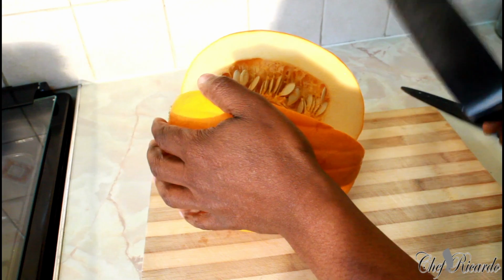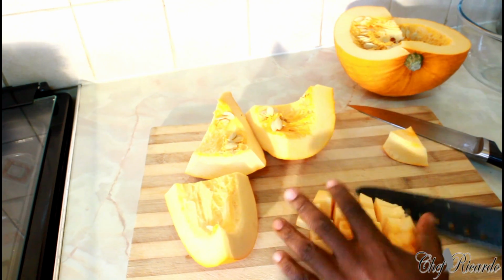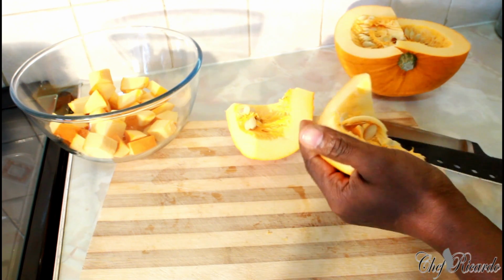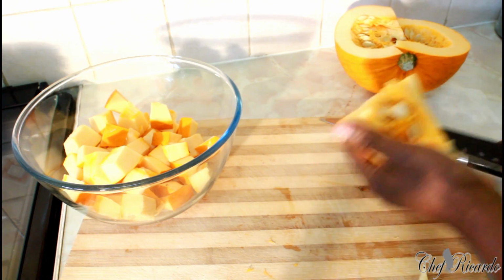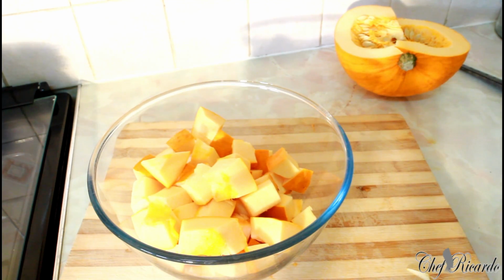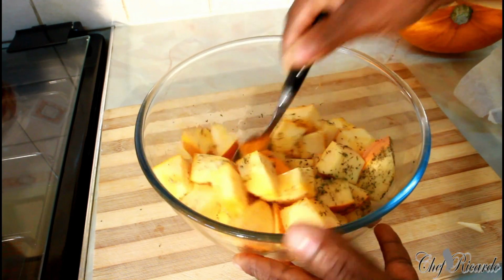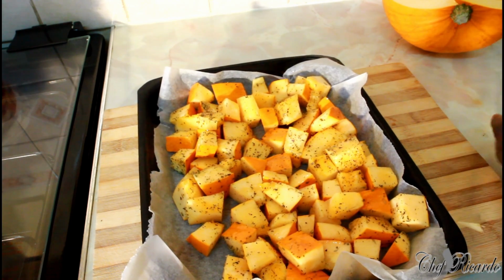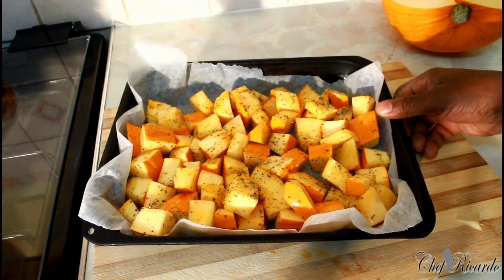The Best Pumpkin Carving In The World Jamaica Chef Chef Ricardo | Recipes By Chef Ricardo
The Best Pumpkin Carving In The World Jamaica Chef Chef Ricardo